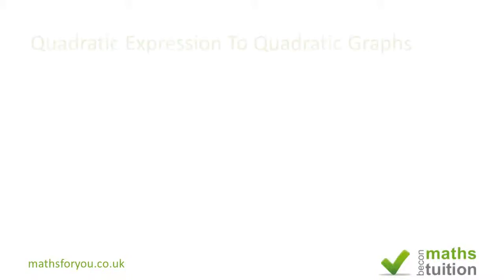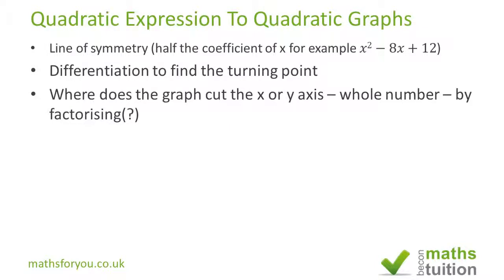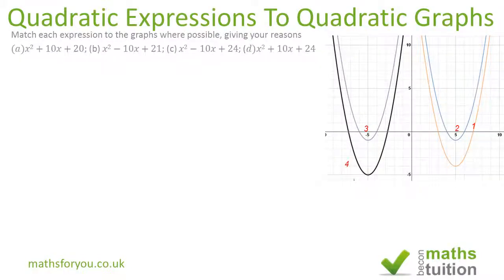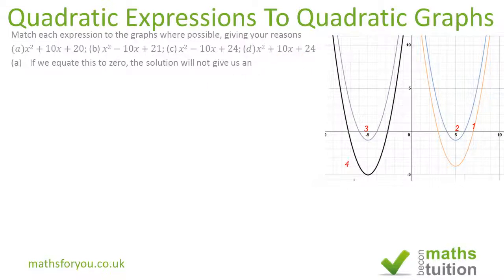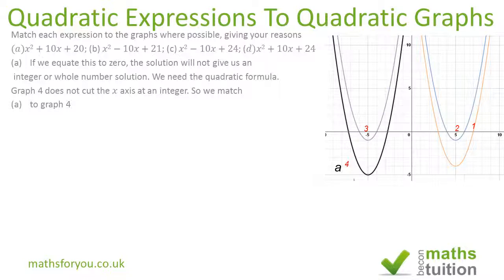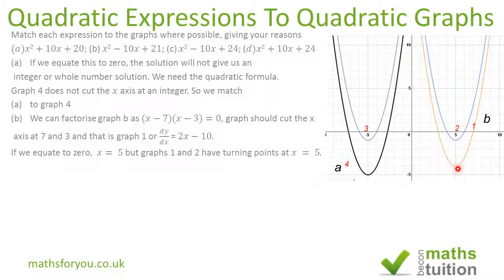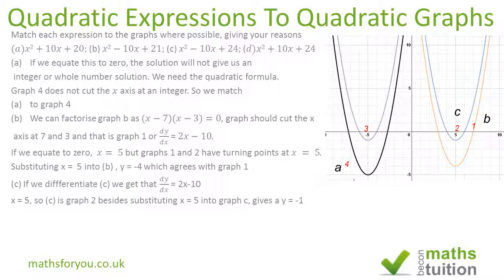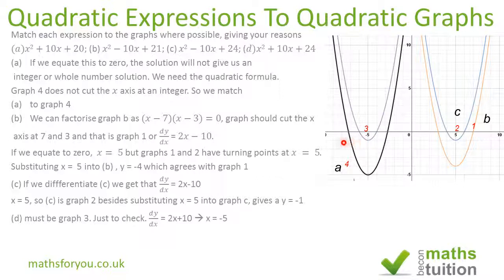Quadratic Expressions To Quadratic Graphs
In this exercise, I have matched quadratic expressions to graphs.